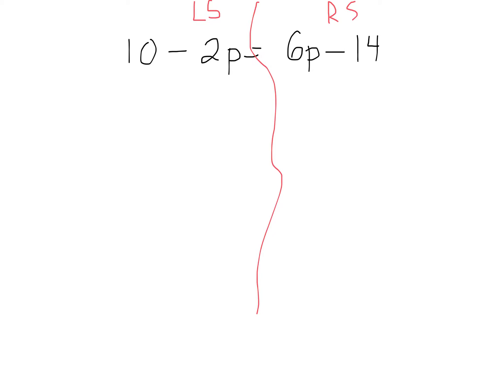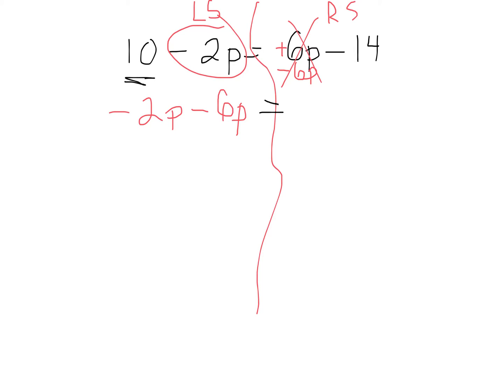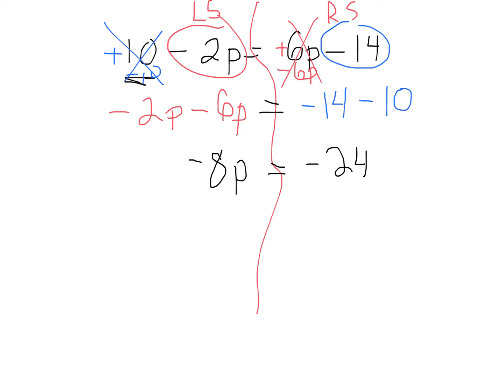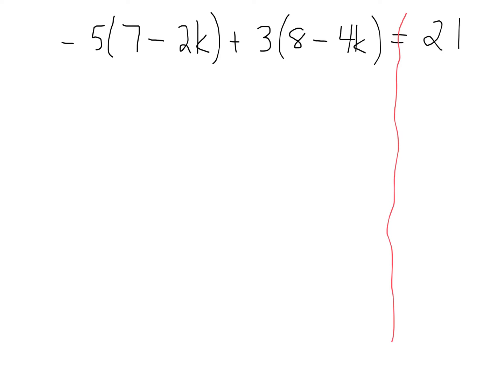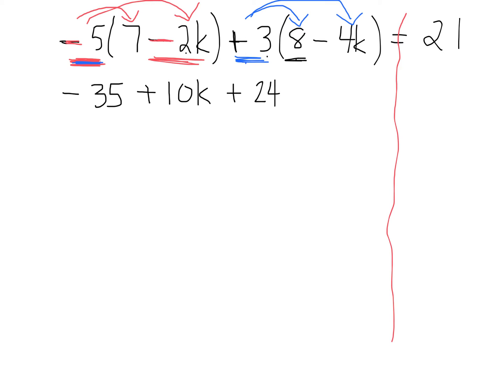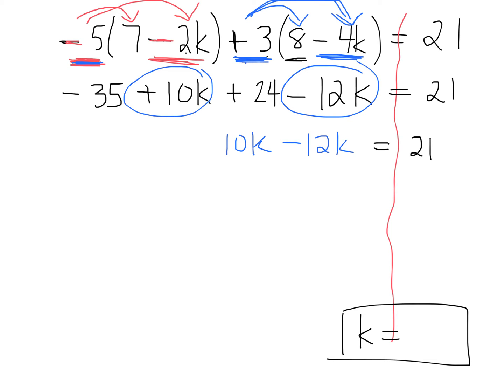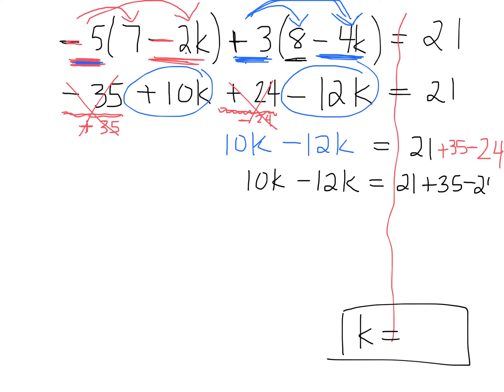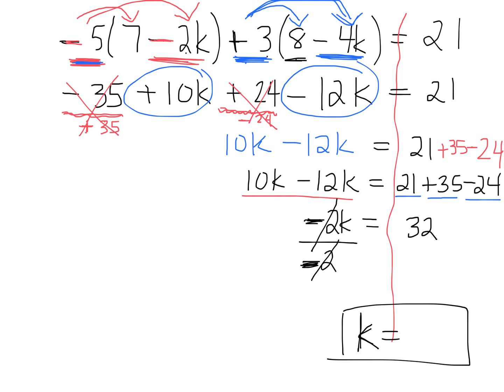How to solve equations 4.3 gr 9 academic